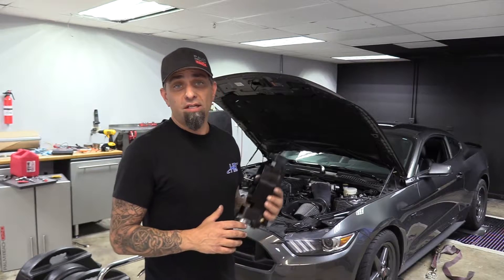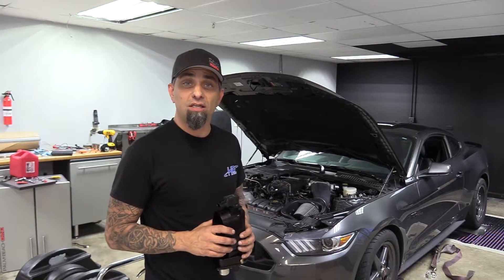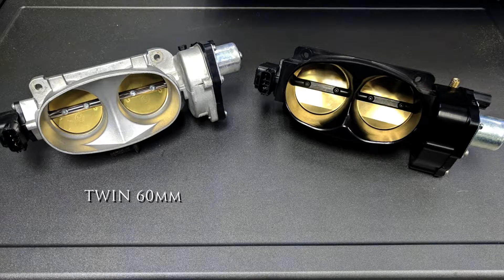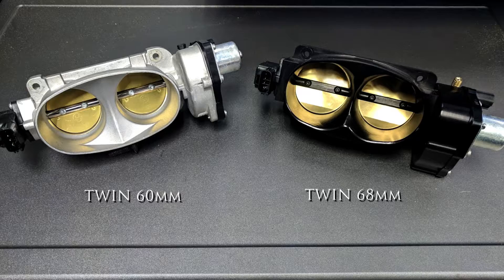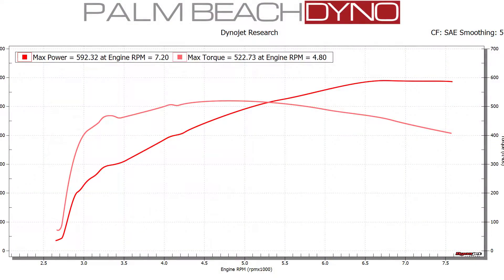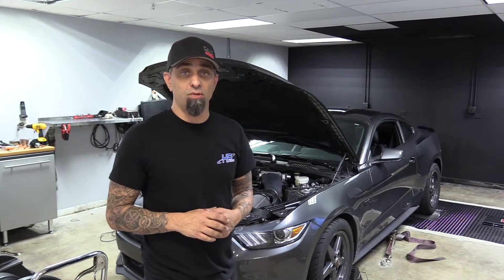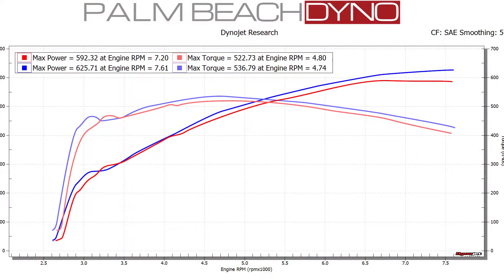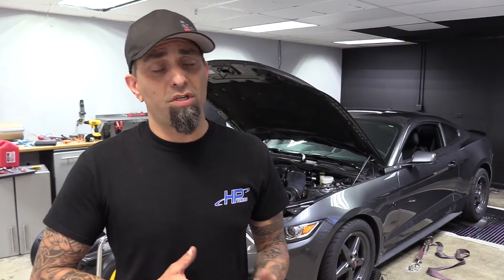Pick up 30+ horsepower on your Roush TVS Mustang!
Our Twin 68mm Throttle Body picks up over 30 rear wheel horsepower on a Roush TVS Supercharged Mustang GT!! This throttle is a great upgrade for your 2011+ Mustang GT Roush and VMP Supercharged vehicles. Not only does it pick up great power, it drives awesome AND it comes in a black anodized finish to look great bolted to your TVS supercharger! Now through October 13th you can save over $50 on this setup by taking advantage of our introductory pricing. The throttle body comes with the factory electronics installed to make it as easy as possible for you to make the swap in your own garage